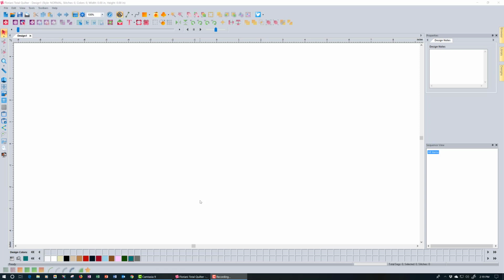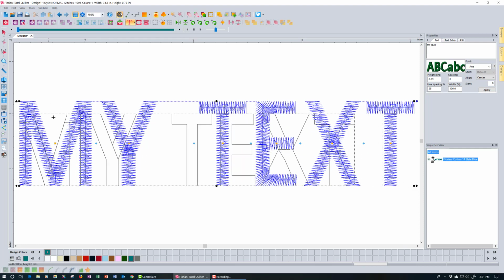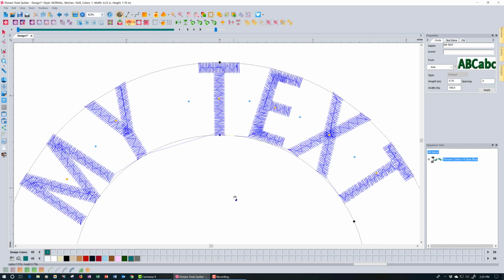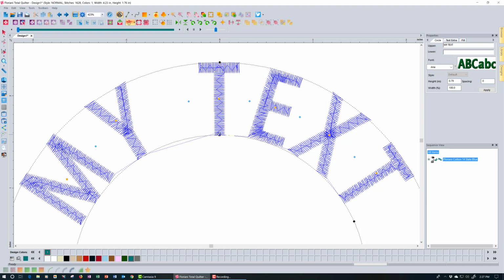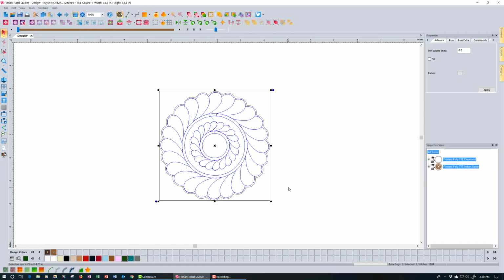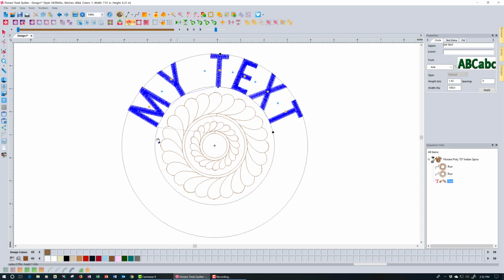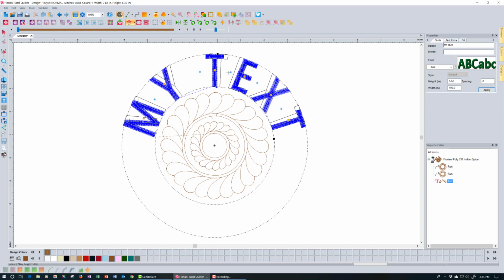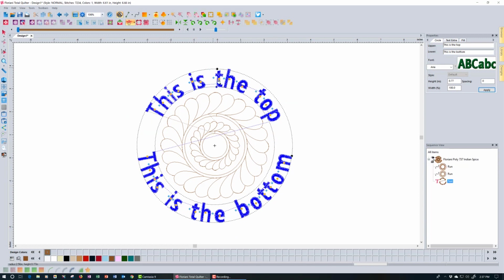Jan 2019 - Text on a Circle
In this video, Mark Garetz shows how to create text on a circle using Floriani Total Quilter Software.